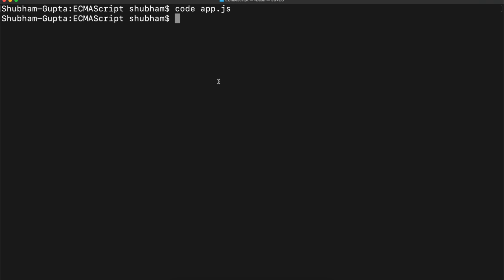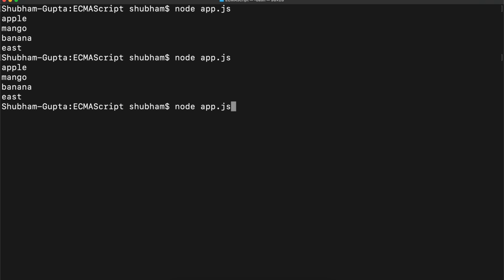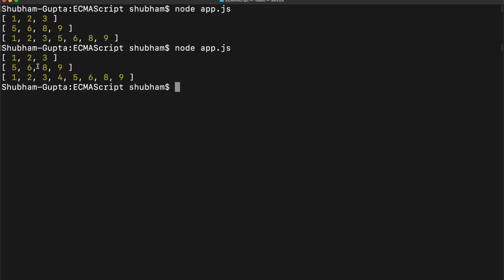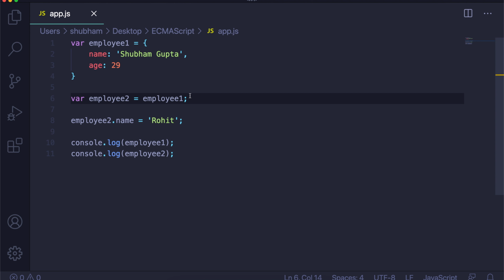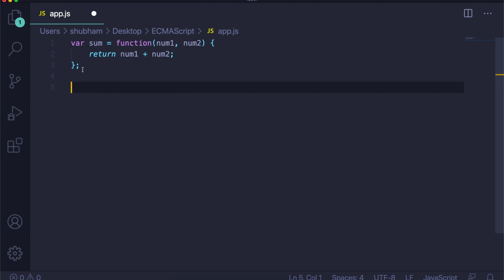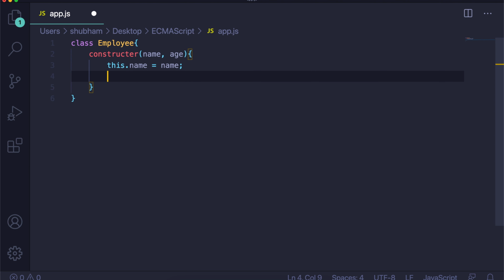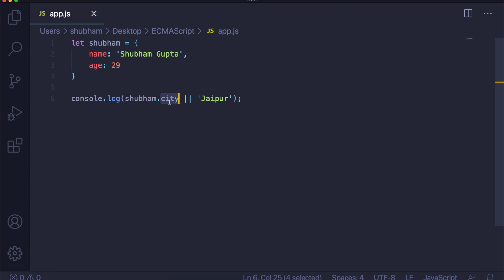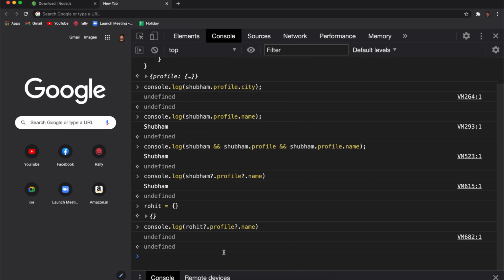ECMA Script | JavaScript Super powers | By Shubham Gupta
In this video we learn about the ECMA Script the latest javascript. All javascript lovers gonna love this. If you want to learn about the TypeScript, Angular, React & Node.

You can switch directly to your favourite one -
00:00 - Introduction
2:00 - Download & Setup Node
4:38 - Types of variables (Let & Const)
9:34 - Spread Operators
19:30 - Template Literals
22:34 - Arrow Functions
26:10 - Class & Object
28:34 - Inheritance
29:51 - GlobalThis
30:50 - Nullish Coalescing
35:04 - Optional Chaining